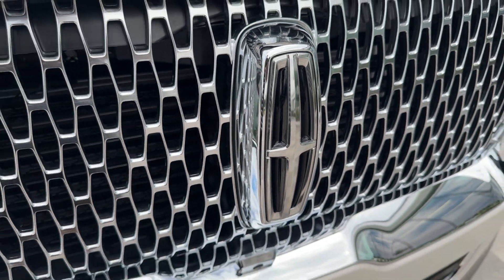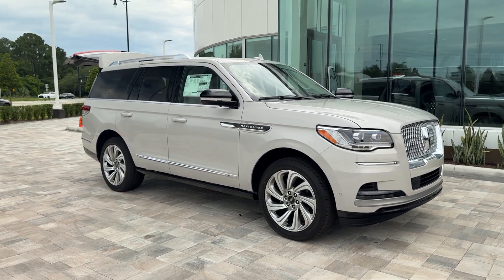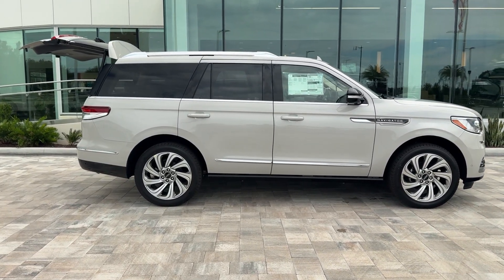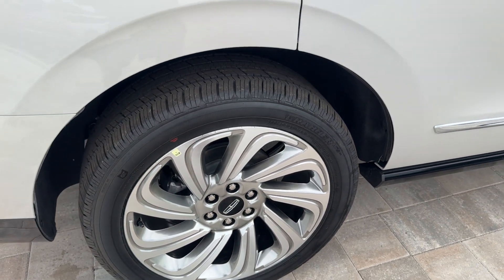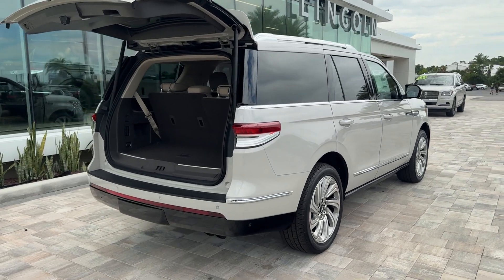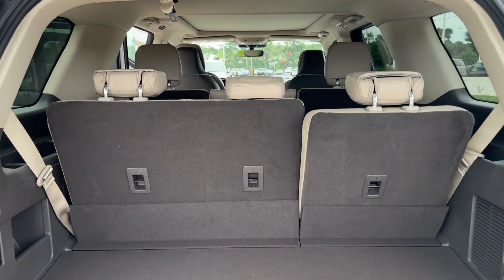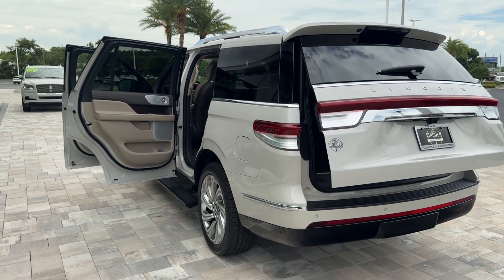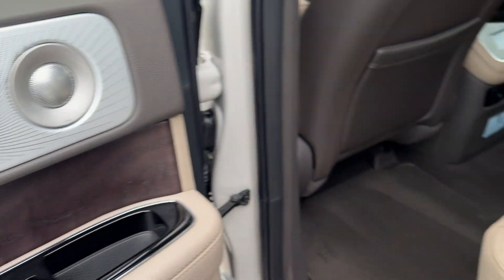2024 Lincoln Navigator Reserve FL Orlando, Winter Park, Windermere, The Villages, Deland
New 2024 Lincoln Navigator Reserve available at Parks Lincoln located in 3505 US-17, Longwood, FL, 32750. Servicing the Orlando, Winter Park, Windermere, The Villages, Deland area.

Enjoy the view of this   2024  Lincoln Navigator. Here's a bold and beautiful Navigator, the full-size luxury SUV that features modern styling, multiple driving modes, 3-row seating, expansive interior space, meticulous craftsmanship, and the technology you need for safety and connectivity.  The following are some of this vehicles highlighted options: Heated Steering Wheel
, Head-Up Display, Pre-Collision System, Intelligent Auto on/off High Beams, Lane Departure Warning, Panoramic Roof, Navigation System, Sun/Moonroof, Keyless Entry, V6 Cylinder Engine. Rugged performance meets premium comfort in this exceptional Navigator. See for yourself when you take it out for a test drive. Our professional staff looks forward to giving you excellent service!